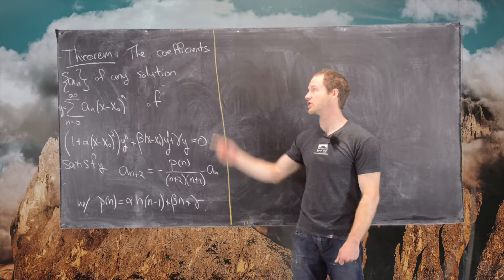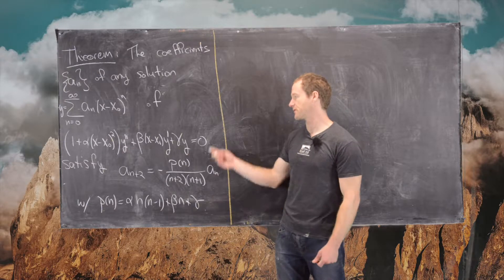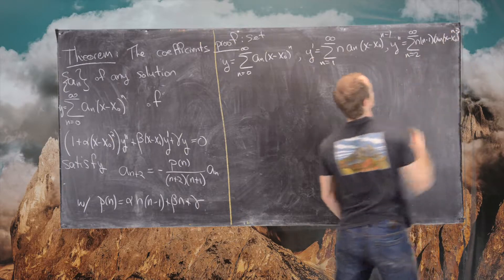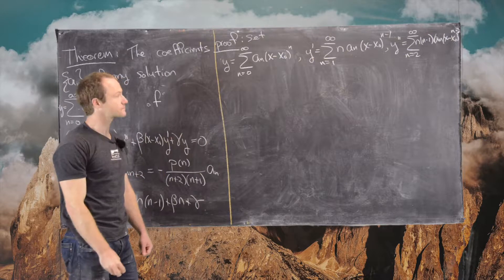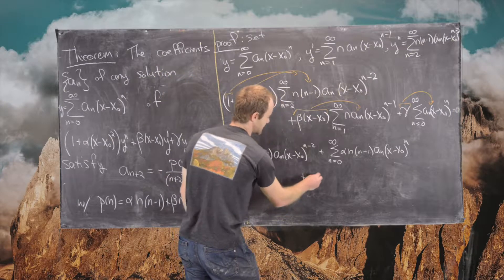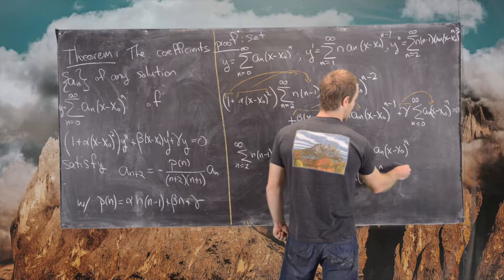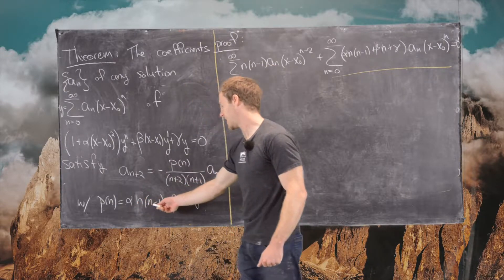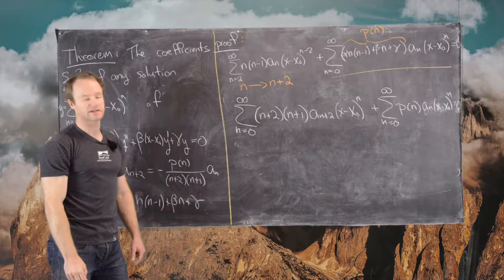Differential Equations | Series Solutions at Ordinary Points -- Theorem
We prove a result pertaining to the recursion satisfied by the coefficients of a series solution for a certain family of differential equation.